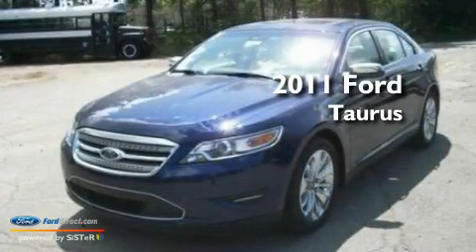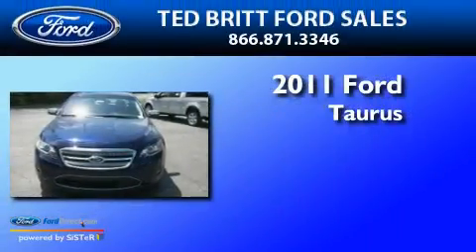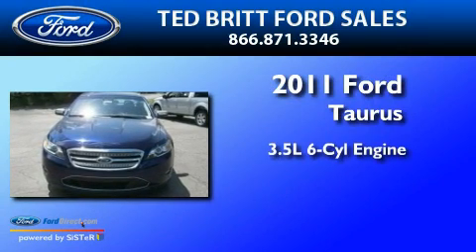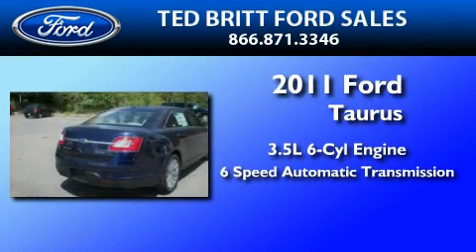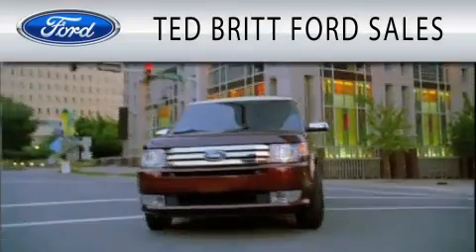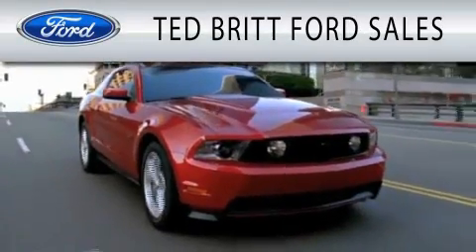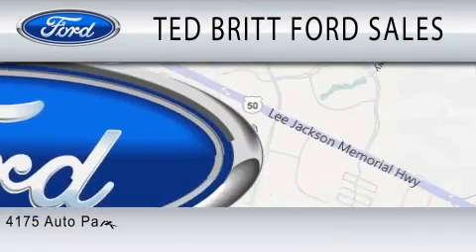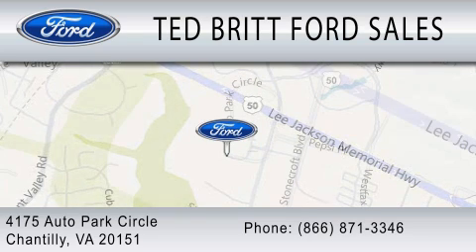2011 FORD TAURUS VA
Year : 2011
 Make : FORD
 Model : TAURUS
 Engine : 3.5L V6
 Trans . : AUTO 6SPD
 Exterior : KONA BLUE

 Interior : LIGHT STONE
 Stock : 16276

 4175 Auto Park Circle
  , VA 20151